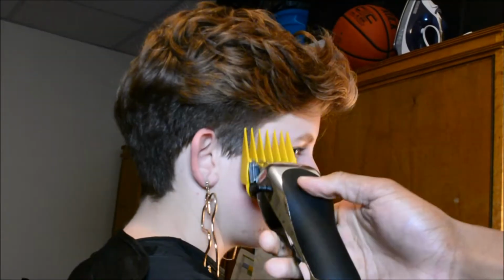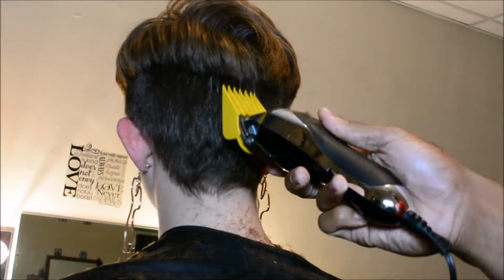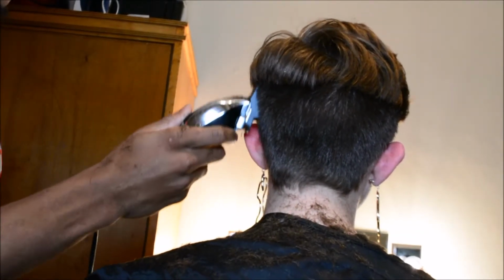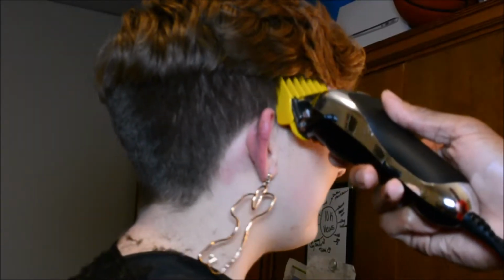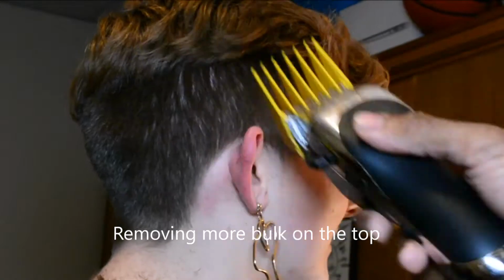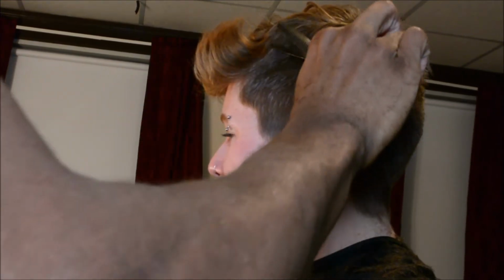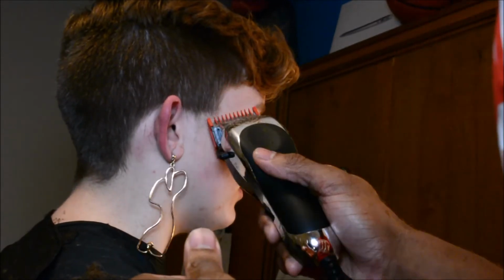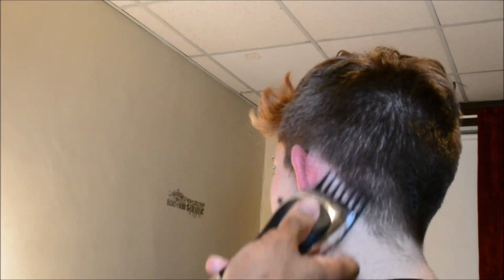How To Do A Basic Trim | Ruby Rose Haircut HD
EASY step by step Ruby Rose haircut tutorial!

Clothing Come Ups:
Black Sweater

Black Tommy Hilfiger Tank Top

Instrumentals by Chuki Beats!

Stay Blessed!